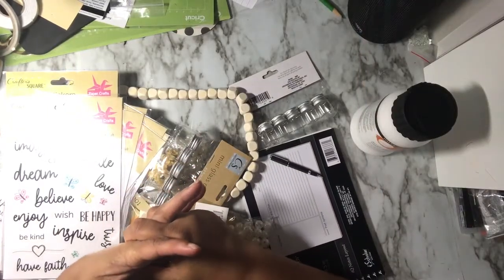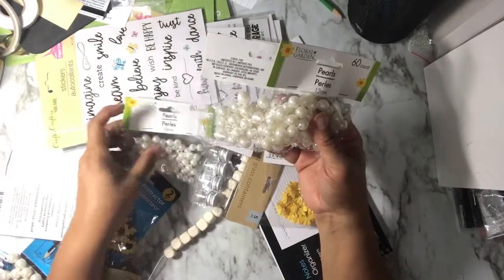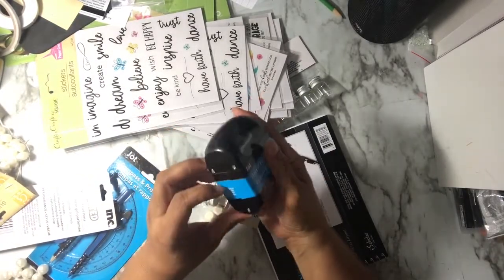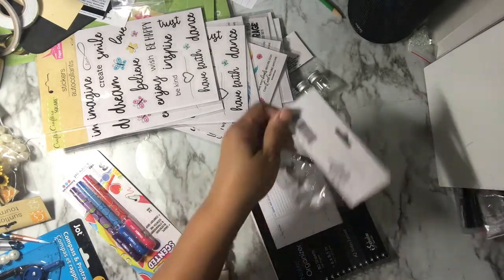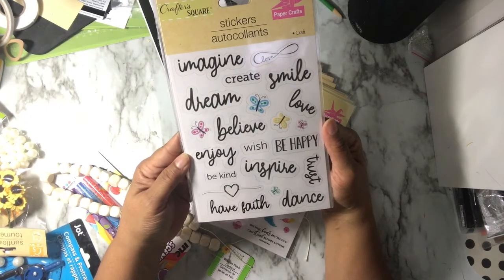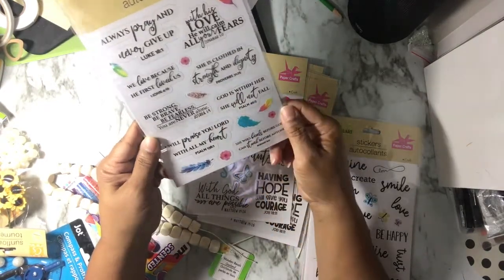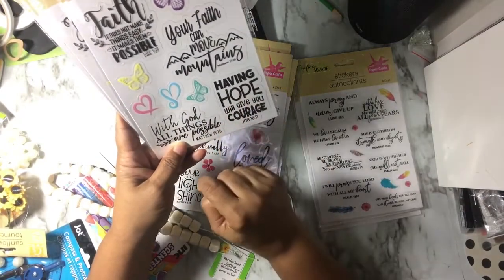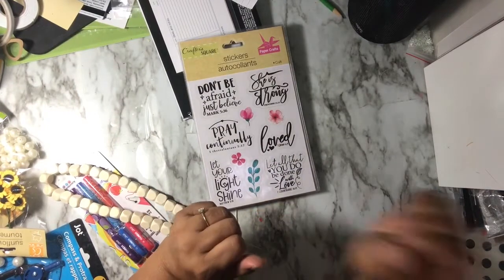Dollar Tree Haul